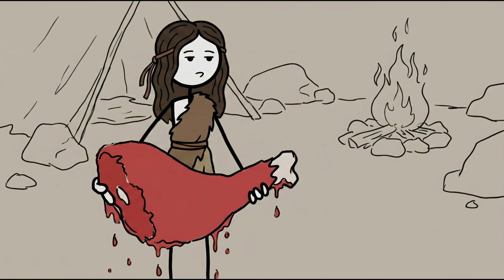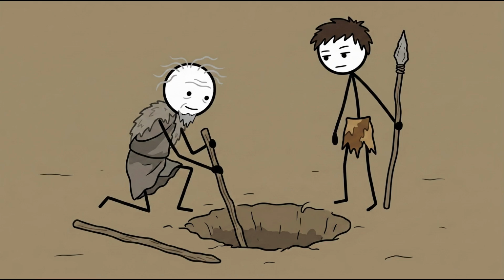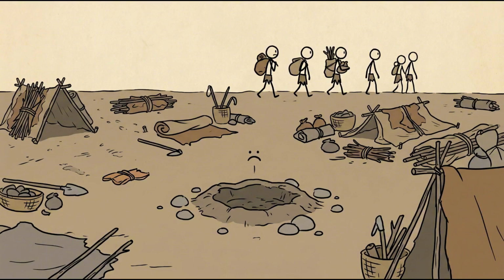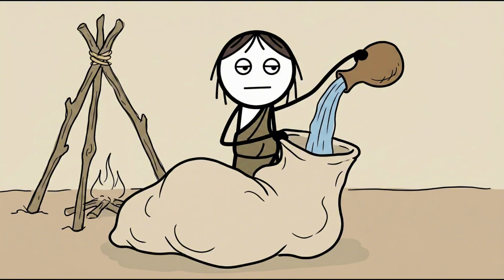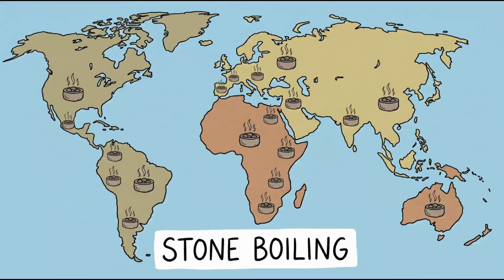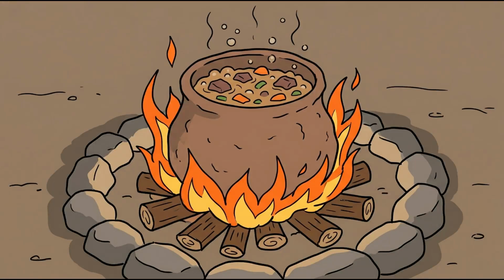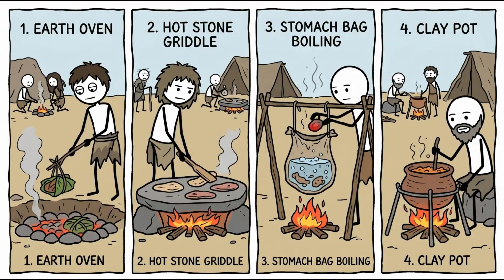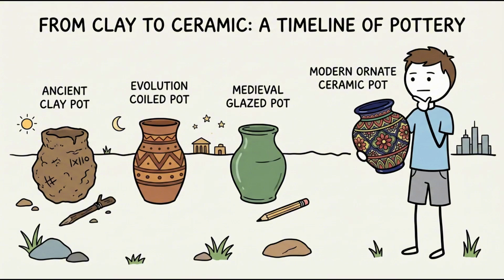How Did Early Humans Cook Before Pots?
🍲 No clay. No metal. No stove. For tens of thousands of years before the invention of pottery, early humans cooked their food using nothing but rocks, leaves, fire, and animal stomachs. Step into the prehistoric kitchen and discover the earth ovens, stone griddles, and boiling techniques that fed our ancestors—and still survive today.

Ancient Everyday uncovers the ordinary, overlooked—and sometimes astonishing—truths about our earliest ancestors. No emperors. No battles. Just the raw, real survival stories of early humans.

If you had to cook a meal without a single pot or pan, what would you make? Tell me your prehistoric recipe.